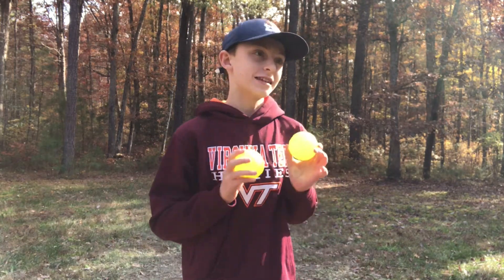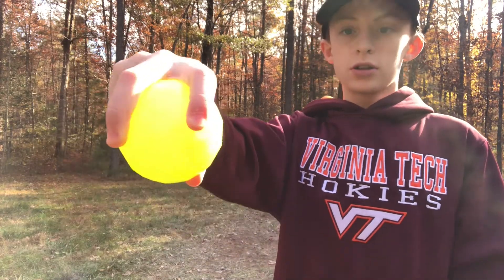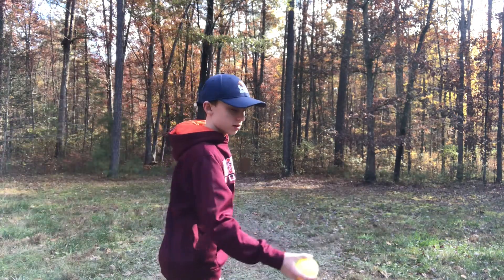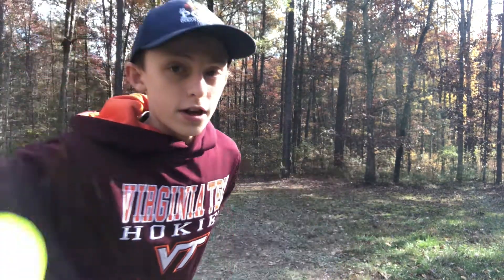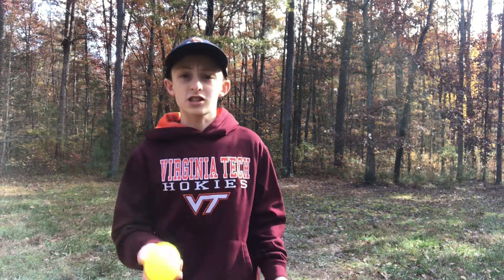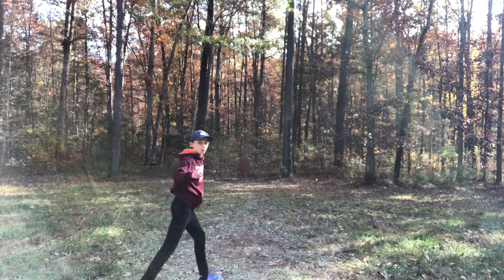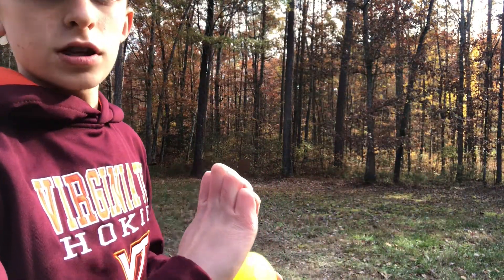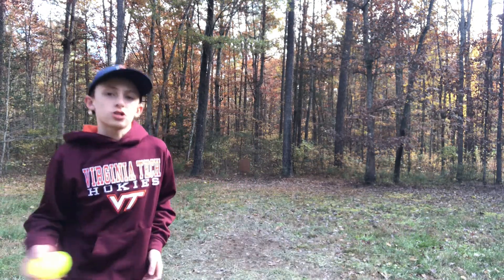How To Throw Amazing Blitzball Pitches! | ItzTyler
What is up guys? Welcome back to another video, and today we are doing a Blitzball video! How to throw these amazing pitches!